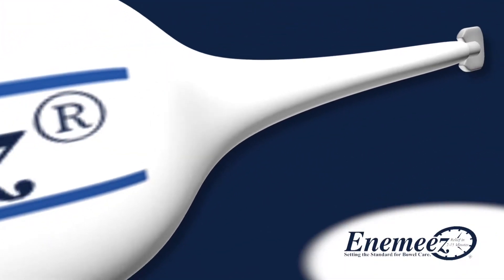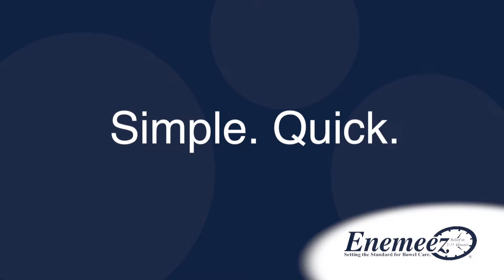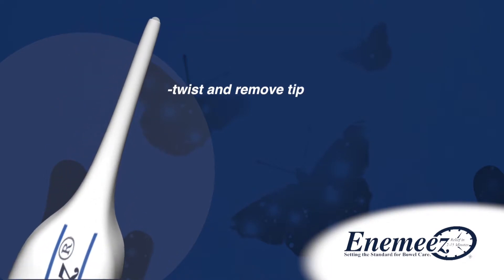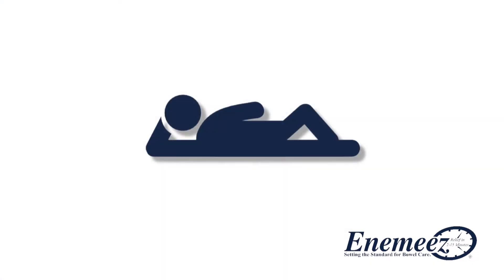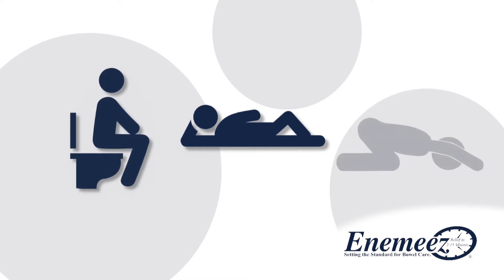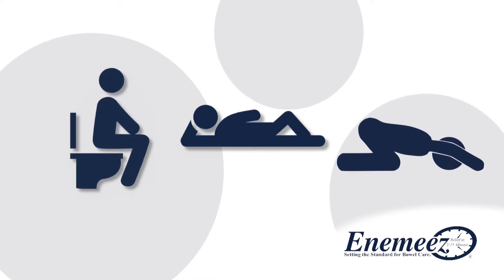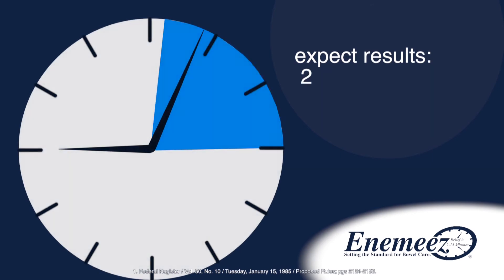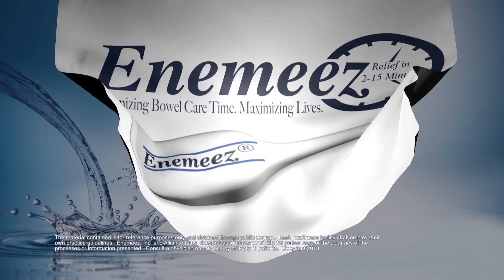How to Use Enemeez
Who among us would feel confident, if we could not trust our continence? Instead of 2-15 minutes per day to attend to bowel needs, how would we tolerate planning every day around a process that takes several hours? Enemeez® has been a preferred and trusted formula, we’ve been assisting patients improve their lives for more than 15 years. The convenient twist-off tip makes Enemeez® easy to administer for safe and effective bowel care needs.